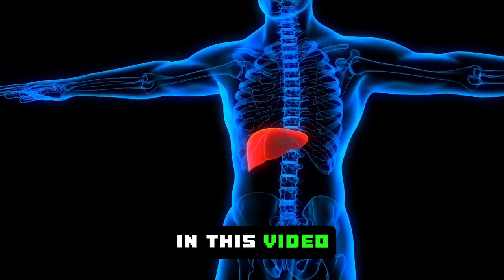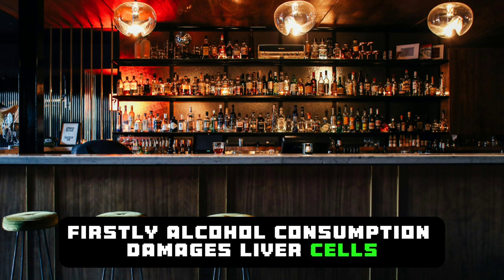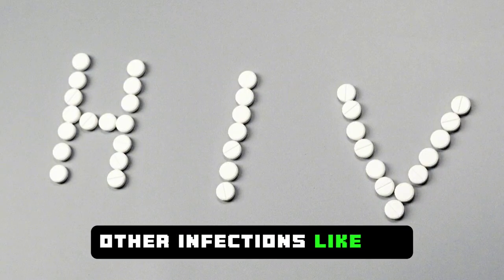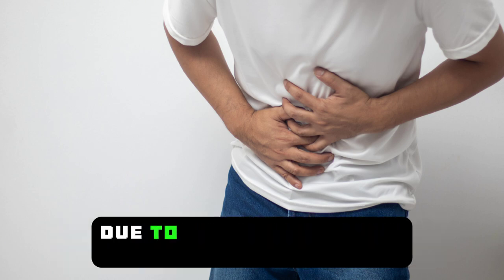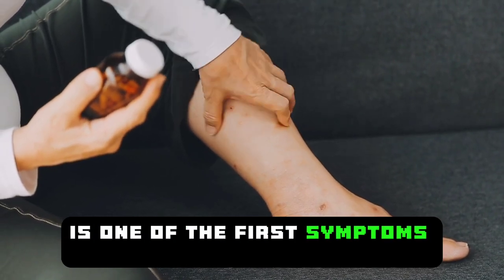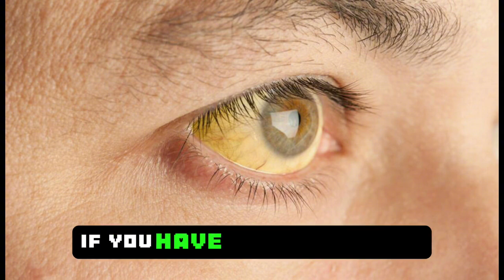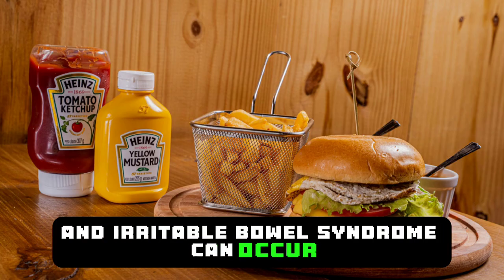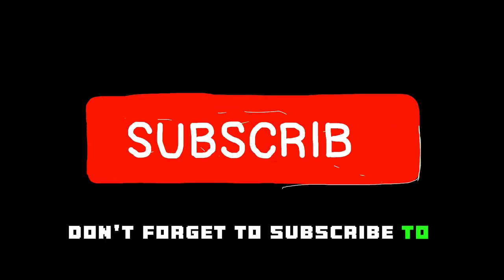LIVER is in DANGER! [12 interesting symptoms of liver damage]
🎥 Hello and welcome! In this video, I'll be sharing important information about liver damage. The liver is one of the most vital organs in our body and is crucial for our overall health. However, various factors can lead to damage to the liver, which can result in serious health issues.

By watching this video, you will:

1️⃣ Learn about the causes of liver damage.
2️⃣ Recognize the signs and symptoms of liver damage.
3️⃣ Gain insight into the diagnosis and treatment options for liver damage.
4️⃣ Learn preventive measures to maintain liver health.

Liver health is important for everyone, so it's essential to be informed and take conscious actions. After watching the video, you can start paying more attention to your health and take necessary precautions.